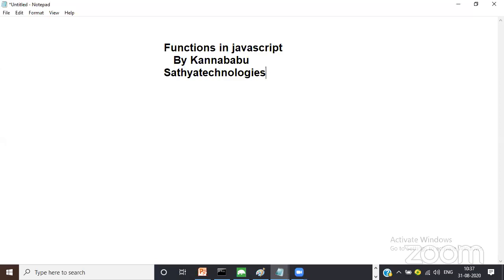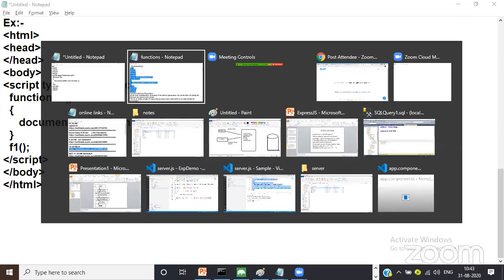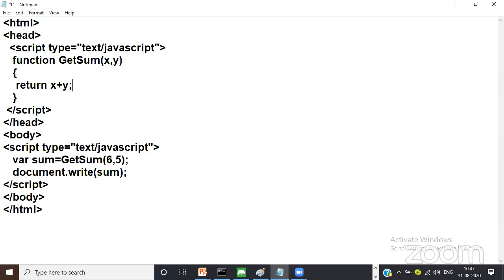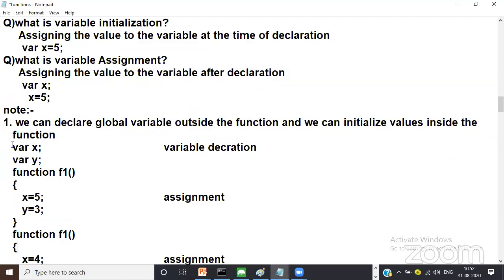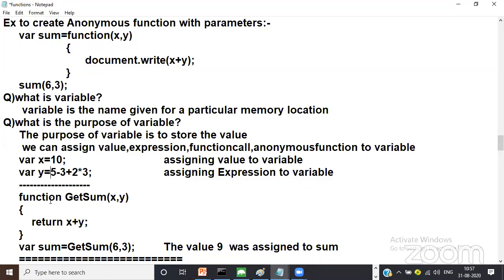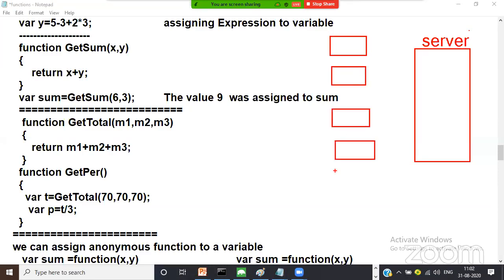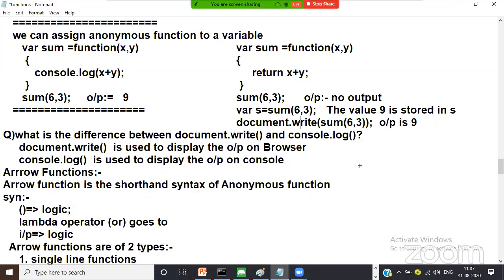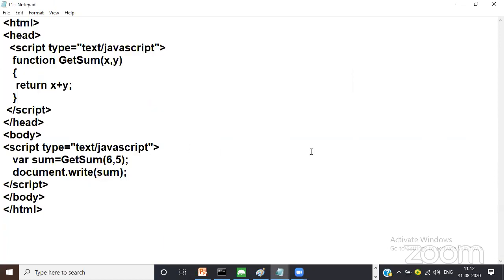Free UI By Mr Kannababu 10.30 AM